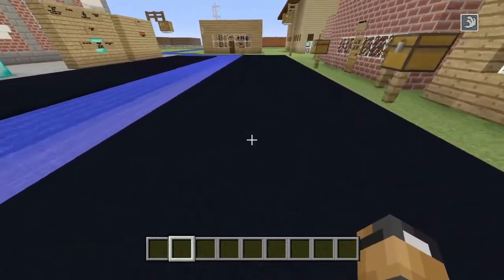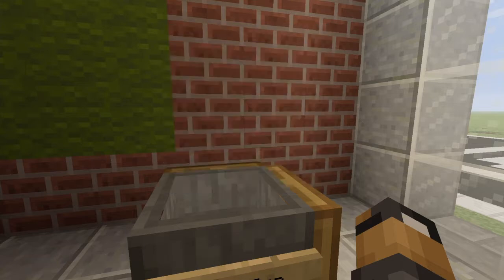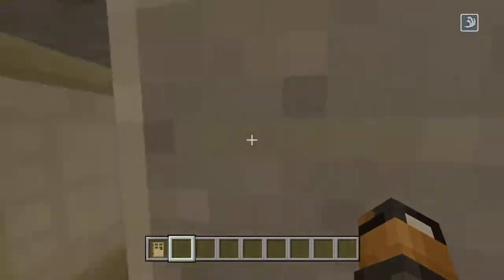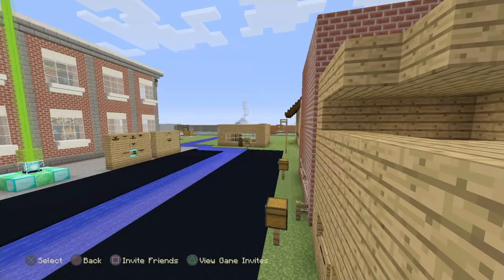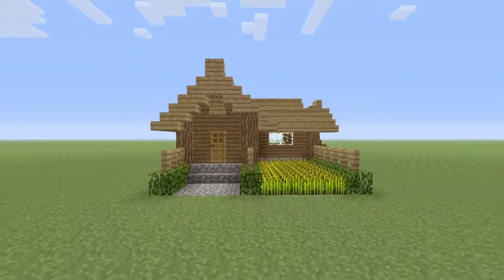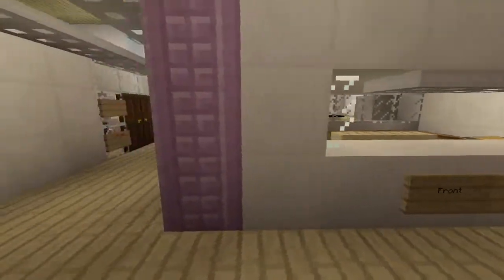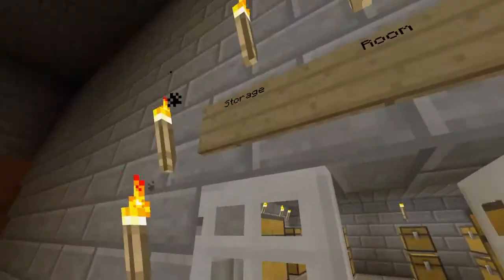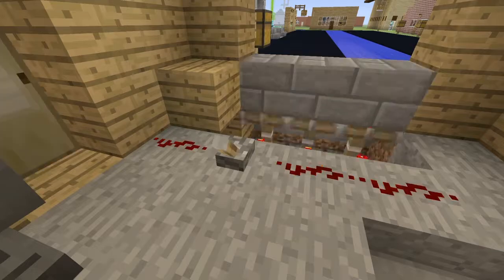My city world